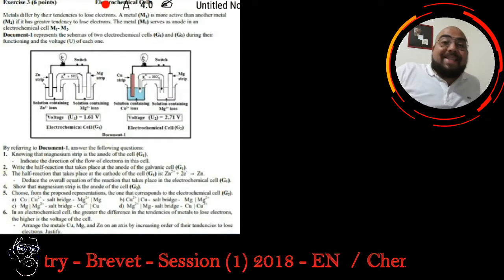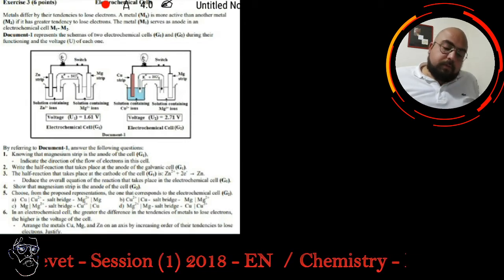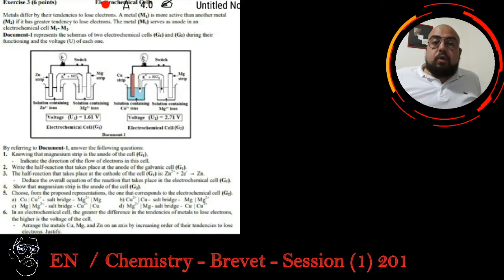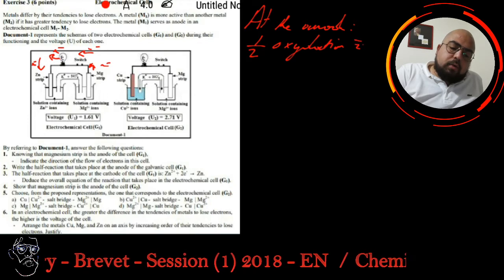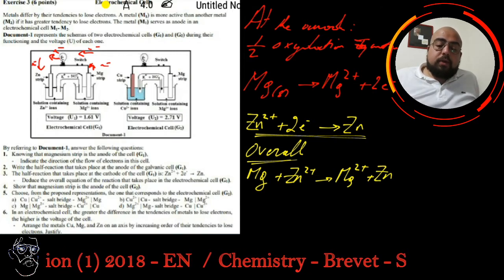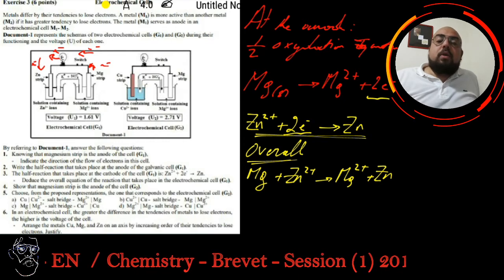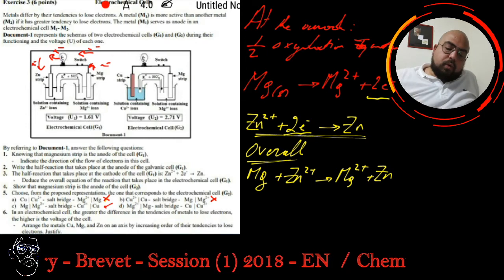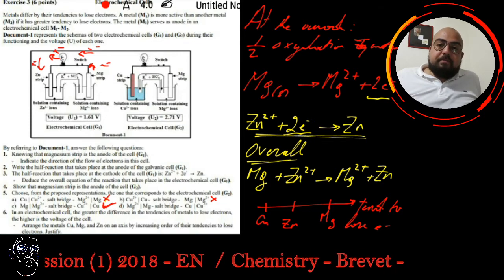Chemistry - Brevet - Session (1) 2018 - EN | Pros-Tutor